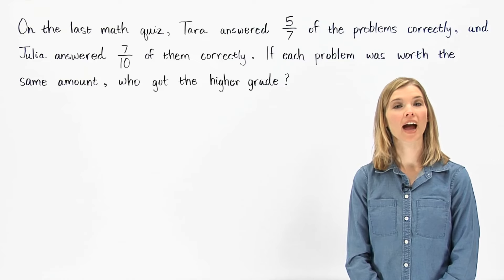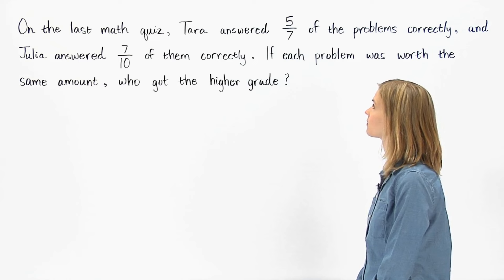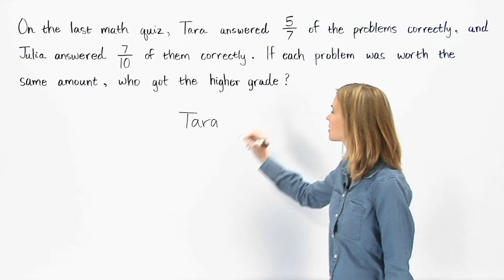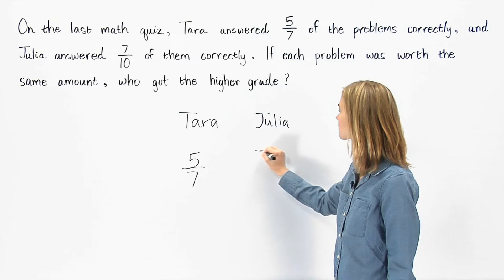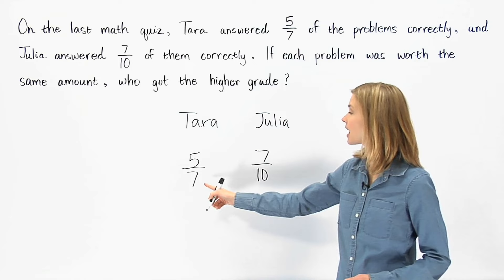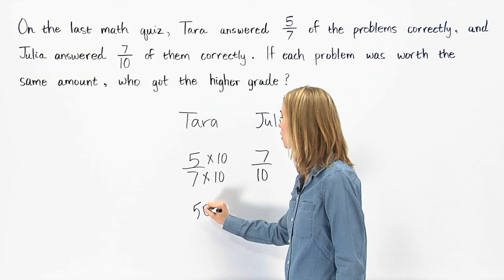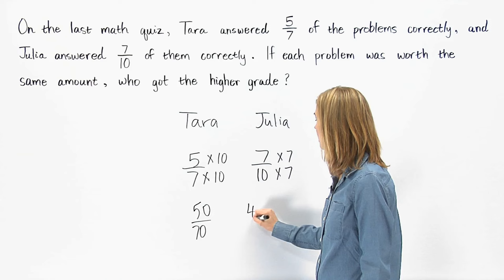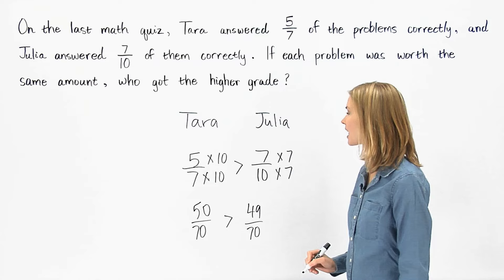Fraction Word Problems | MathHelp.com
This lesson covers fraction word problems. Students learn to solve word problems that involve comparing fractions or comparing mixed numbers. For example: 3/5 of the visitors to the museum come during the week, and 4/10 come during the weekend. When does the museum get more visitors, during the week or during the weekend?